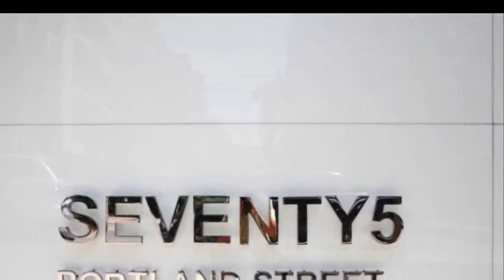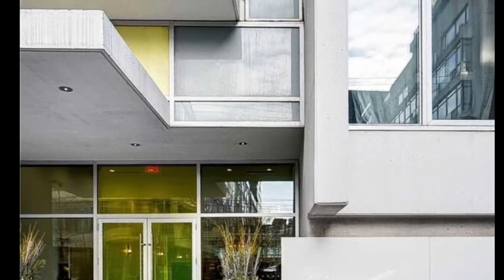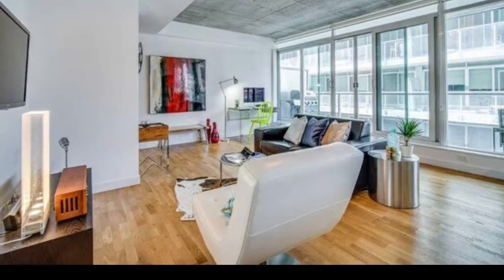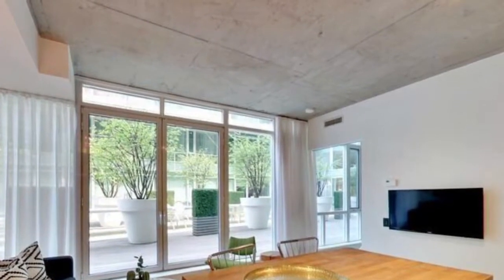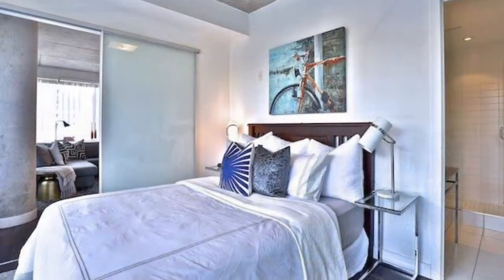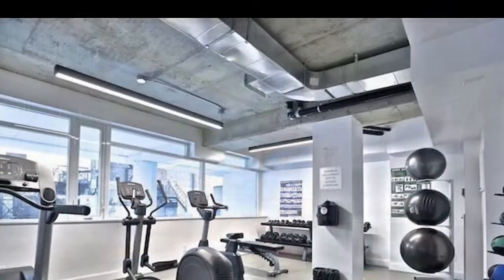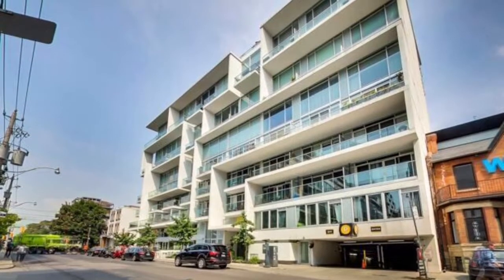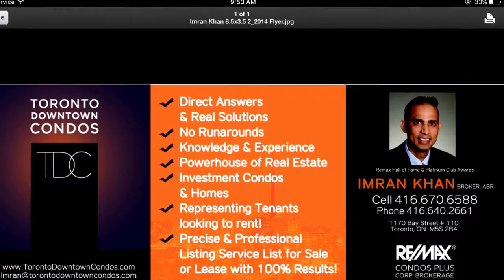Seventy5 Portland Condos